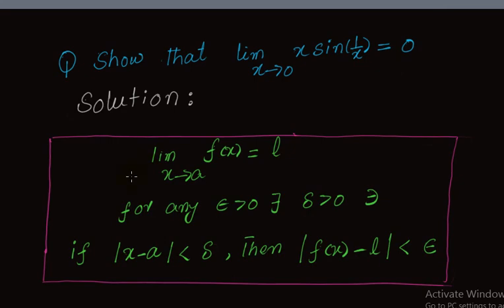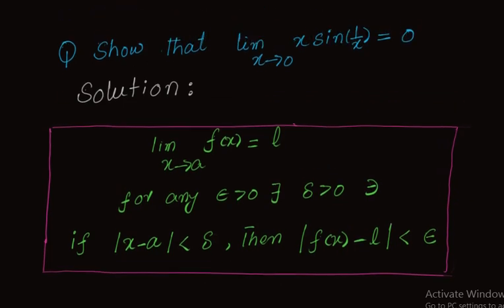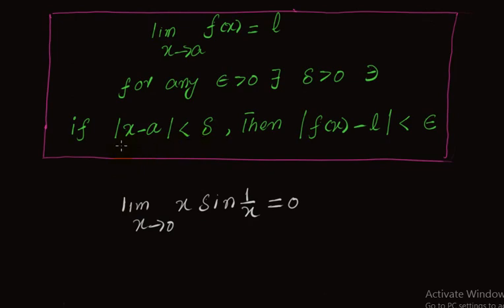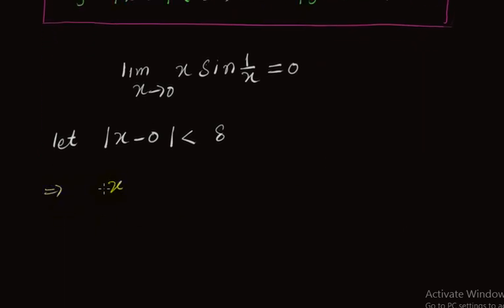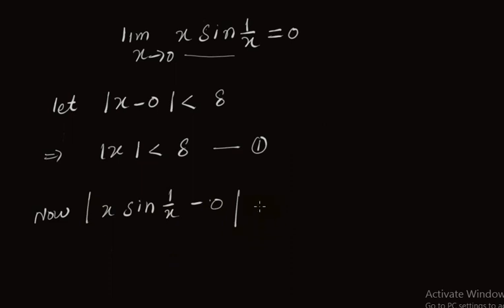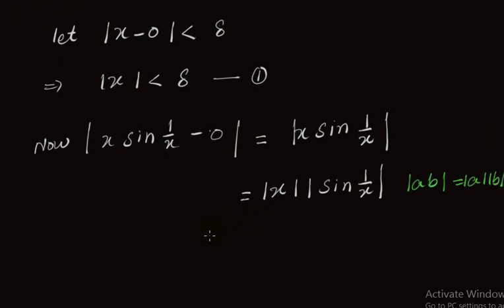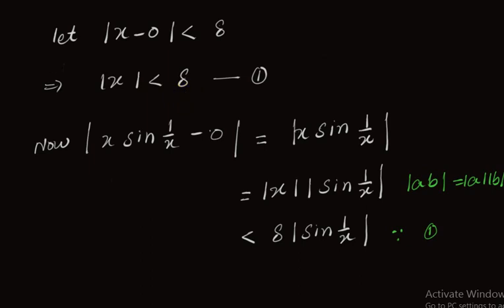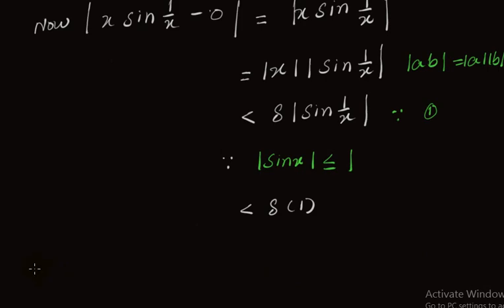limit of xsin(1/x) as x approaches to 0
In this lecture we show that limit of trignometric function xsin1/x is zero as x approaches to zero by delta epsilon definition.